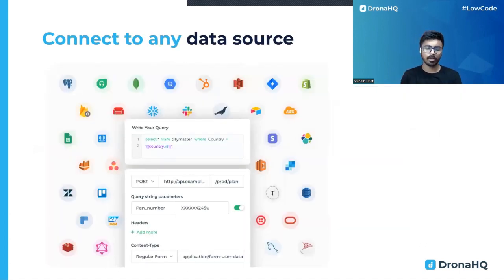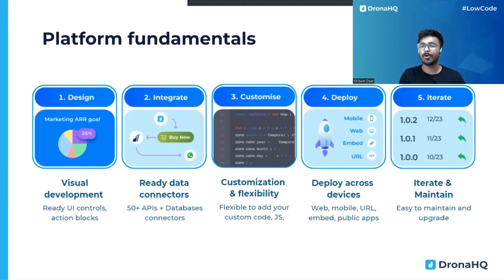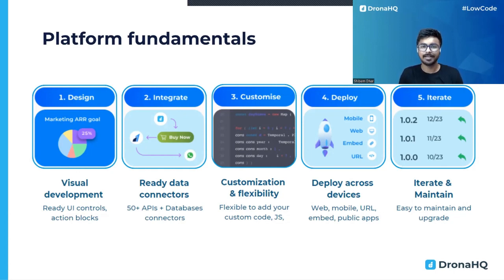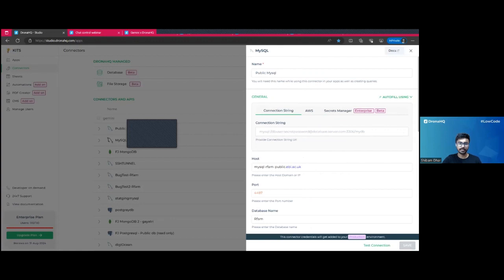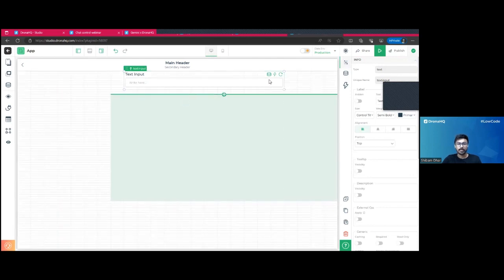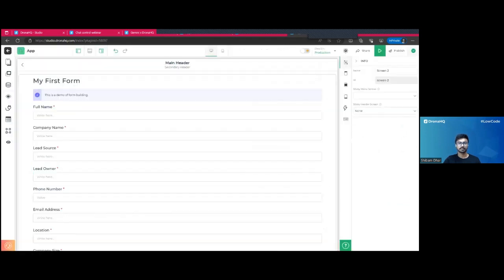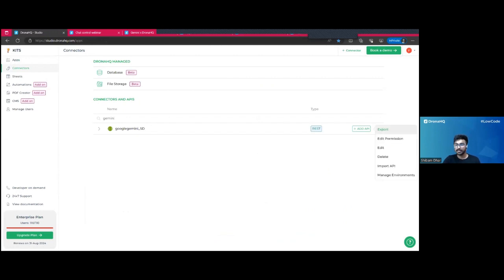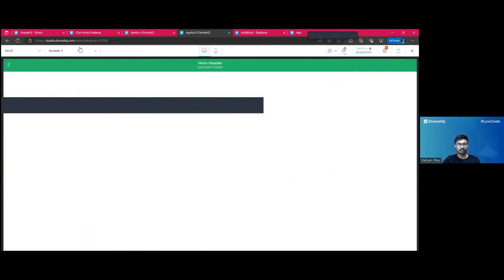Low-code Hacks For Your Growing Business | DronaHQ Online Event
If you are an early-stage or a startup company looking to improve your day-to-day business operations and achieve better operational efficiency.

Watch this video where Roger Jipp and Shibam Dhar chat about how low-code can help your company streamline business operations.